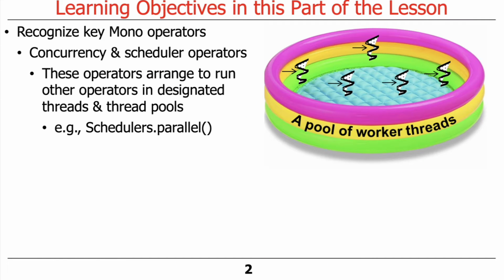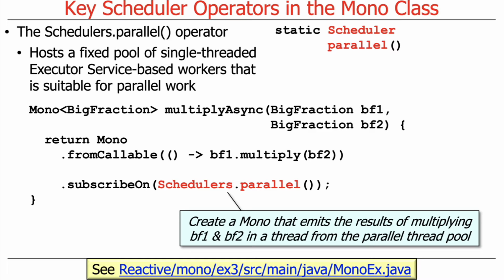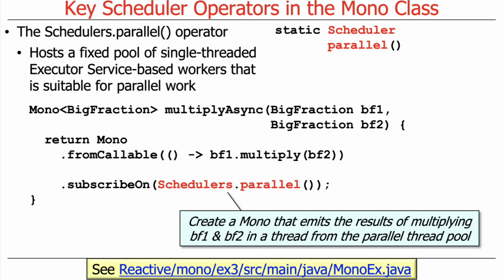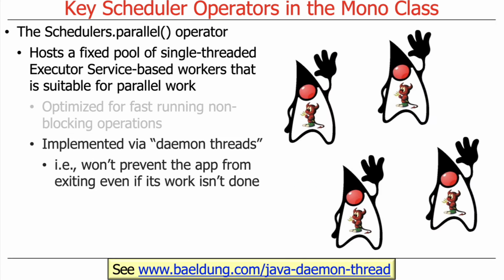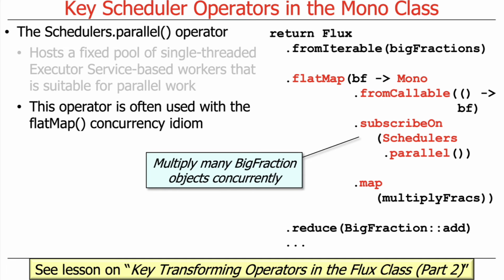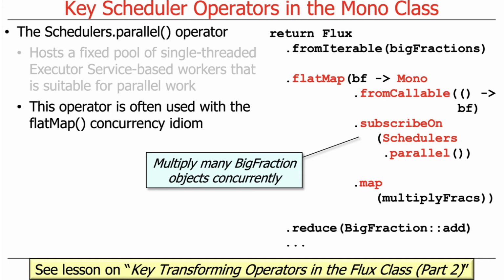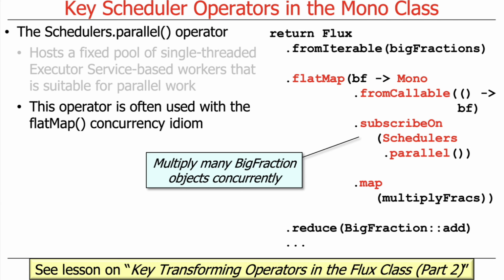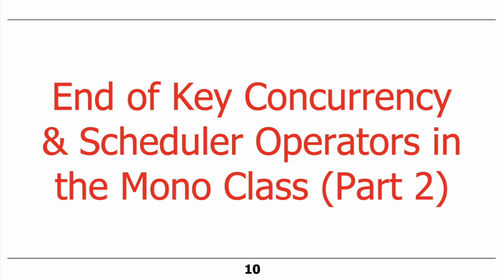Key Concurrency & Scheduler Operators in the Mono Class (Part 2)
This video describes a key scheduler operator (Schedulers.parallel()) that's associated with Project Reactor's Mono class.  This operator arranges to run other operators in designatedthreads & thread pools.